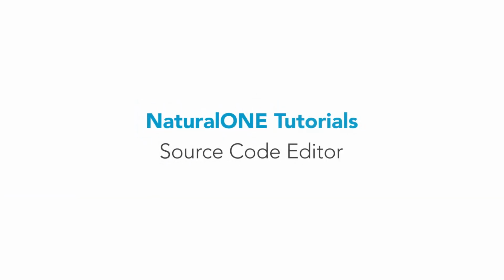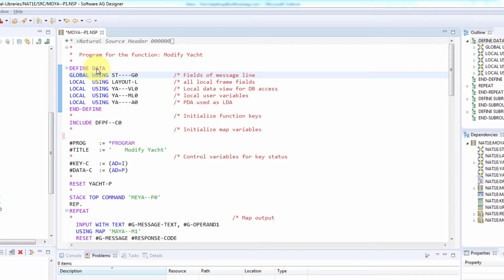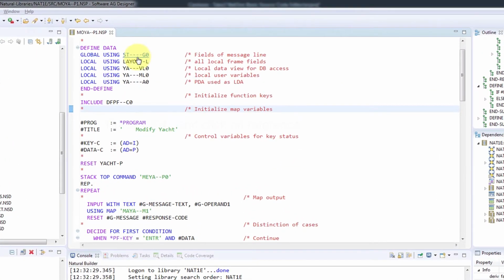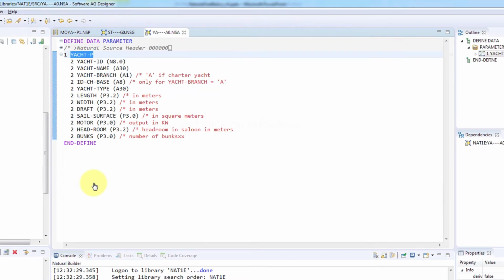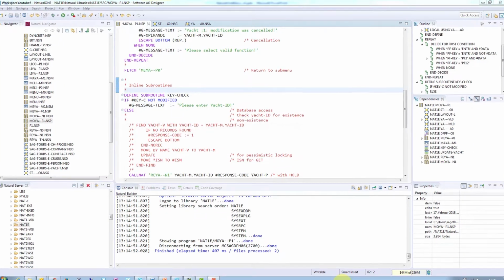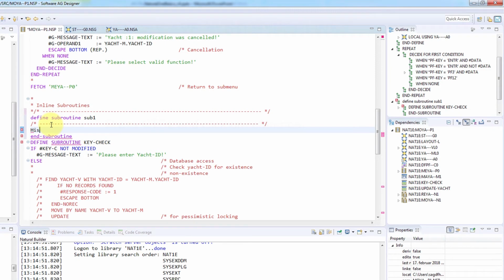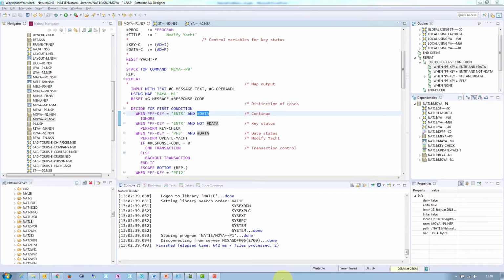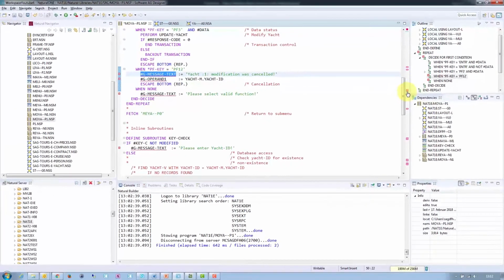Natural ONE Tutorial - Source Code Editor